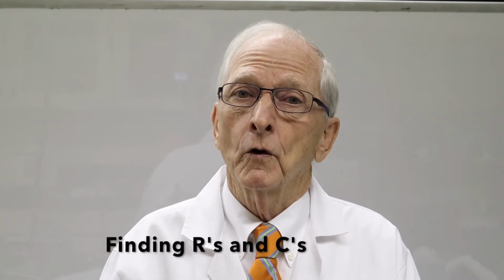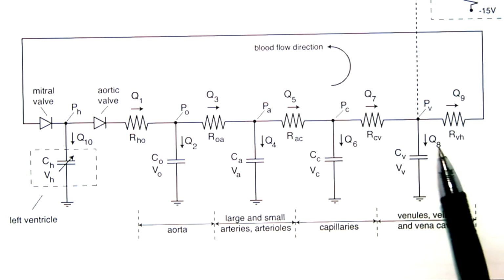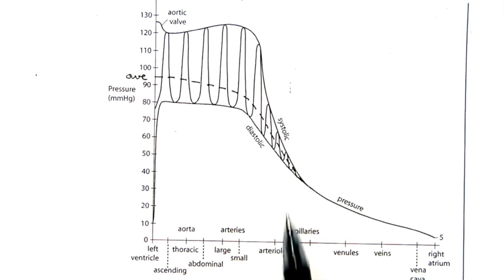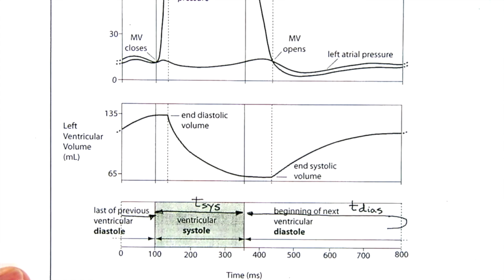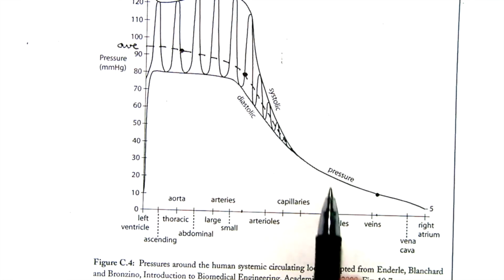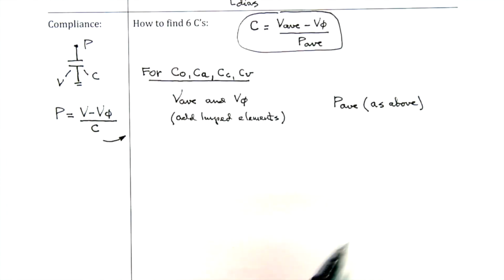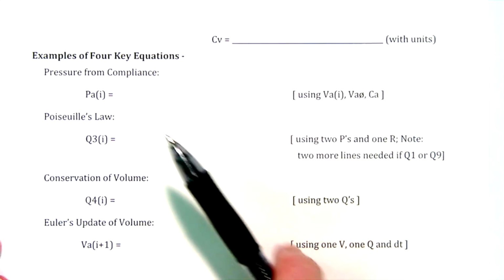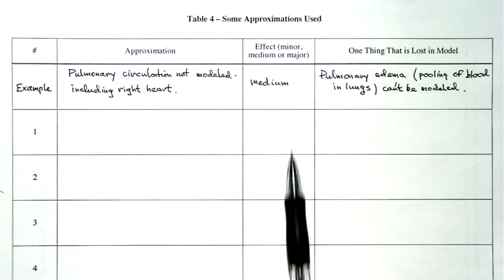Lab 5 video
BME 2100 Lab 5 video